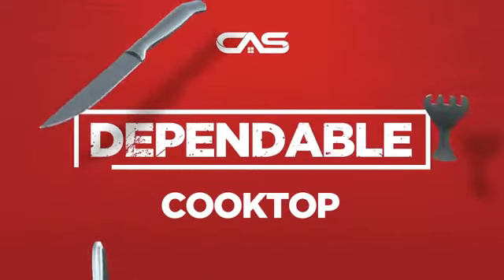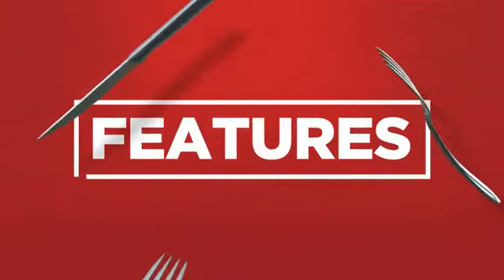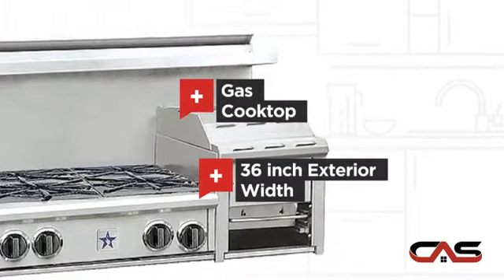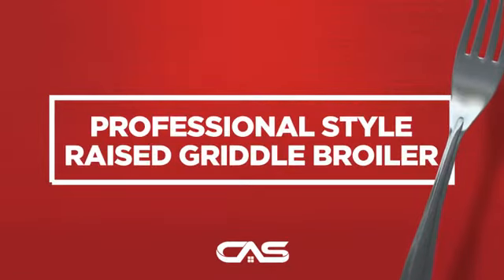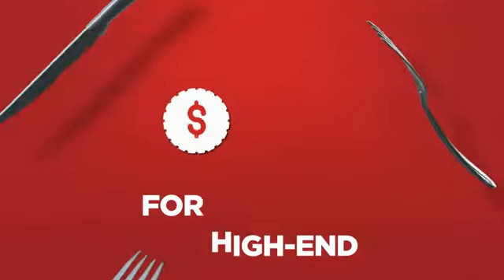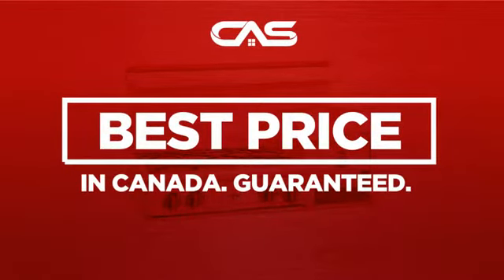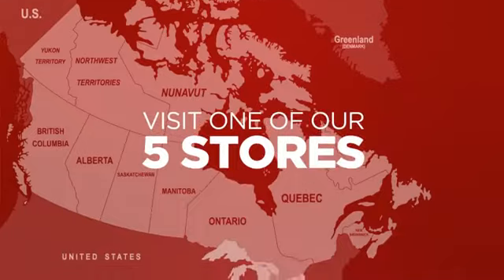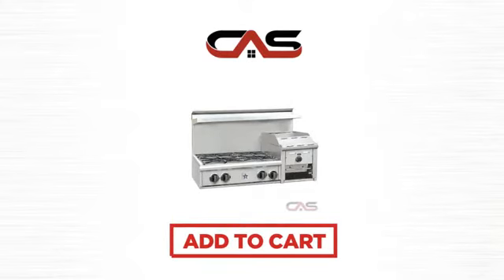Blue Star RGTNB364GHCV1 Rangetop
Blue Star RGTNB364GHCV1 36" Rangetop With 4 Open Burners and Raised 12"
Griddle